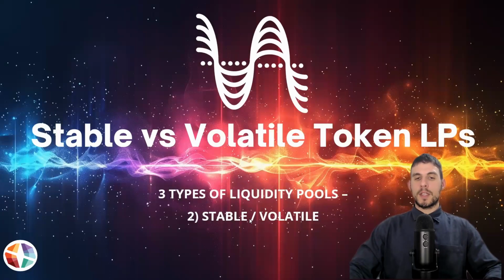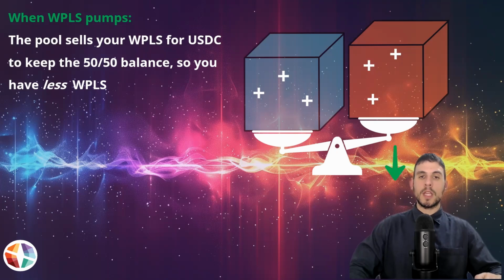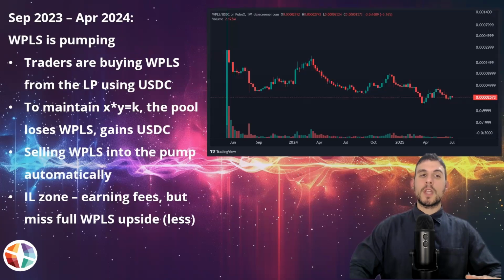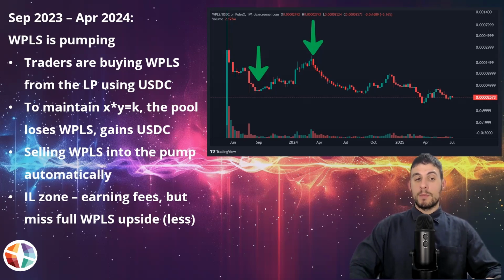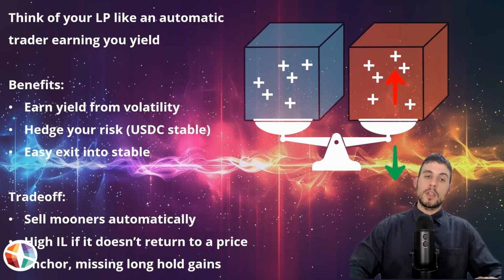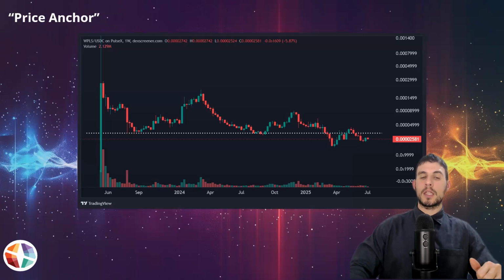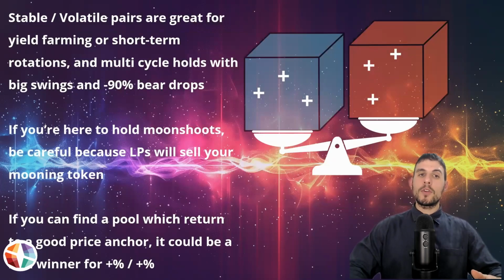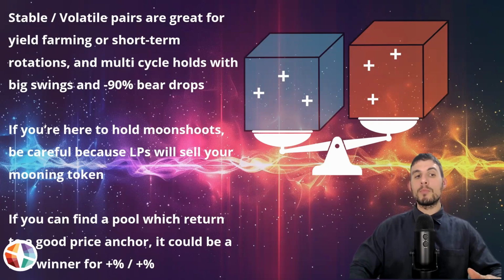LP's Type 2: Stablecoin to Volatile | Secret = "Price Anchor" | DeFi in 5 - Liquidity Pools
This type of liquidity might end up being an automatic trader for you if you pick the right kind of tokens - and if it has a "price anchor" you might have found yourself a really nice liquidity pool!

 We're going to look at the 3 types of liquidity pools and this is the Stablecoin to Volatile

This is DeFi in 5 (Decentralized Finance in 5 minutes) and this is Liquidity Pools

0:00 Stablecoin to Volatile = Automatic Trader?
3:02 Price Anchor = Secret of This Type of Liquidity Pool